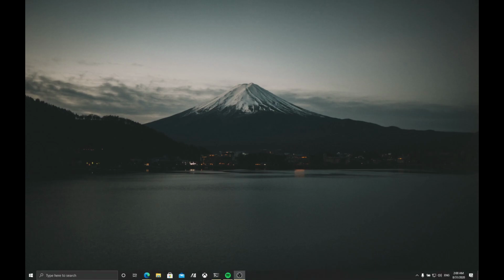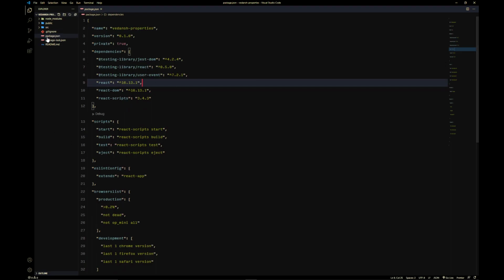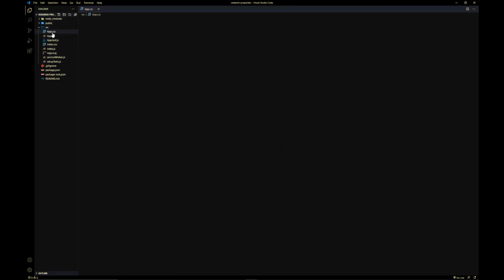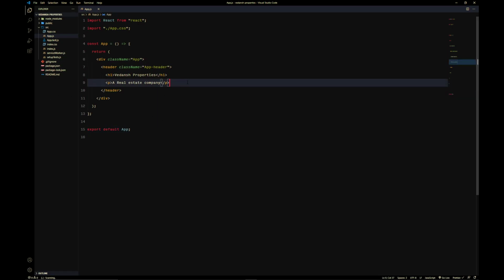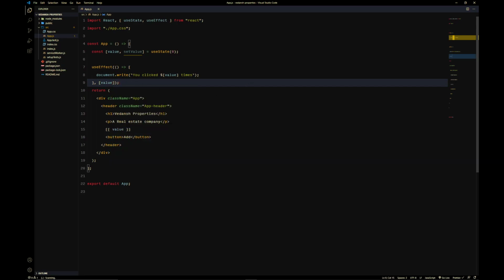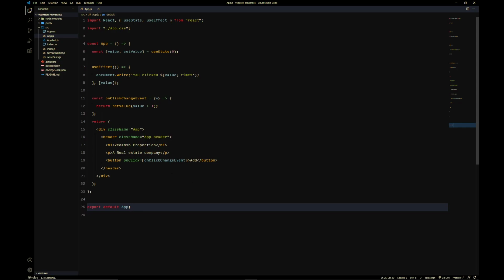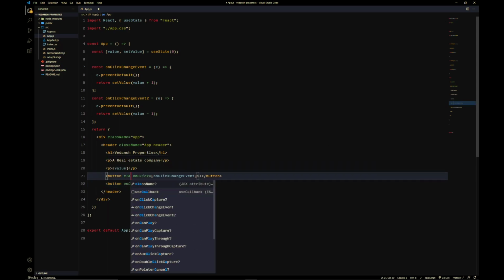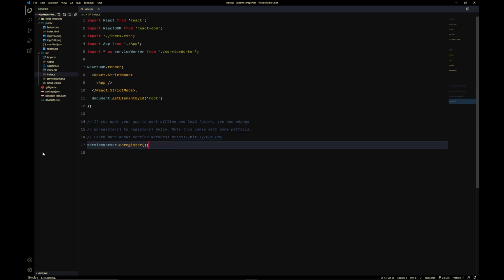React Git Complete Beginner Tutorial (Basic to Advance) Part - 2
Hey Gang!
In this video, I am trying to explain my other life that is coding and programming.
I am a Software Engineer and write code to develops web apps for a living.
In this video, I will try to explain React from basics (Only for friends who already know HTML, CSS, JS) as well as an intro to Git and Github as well.